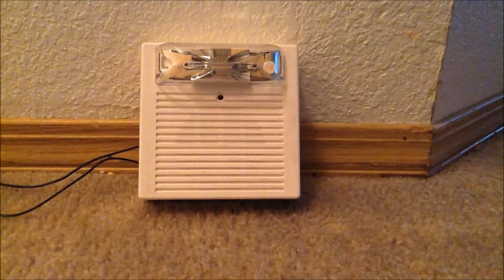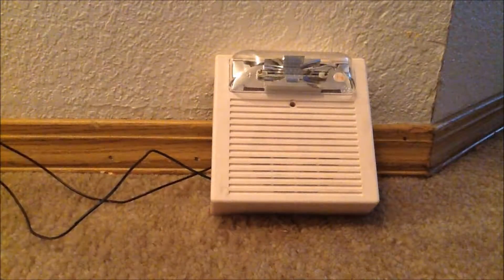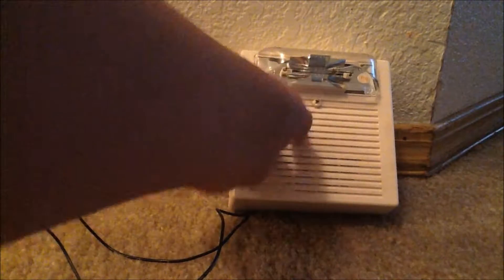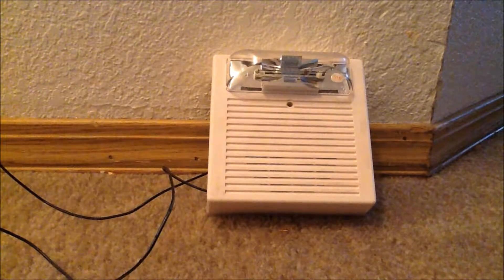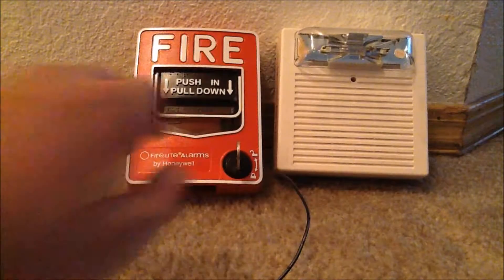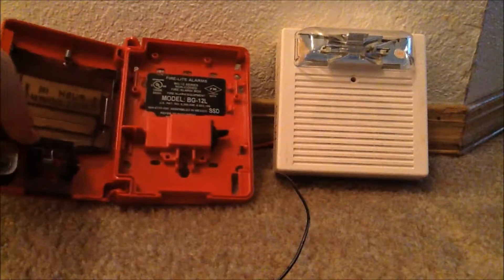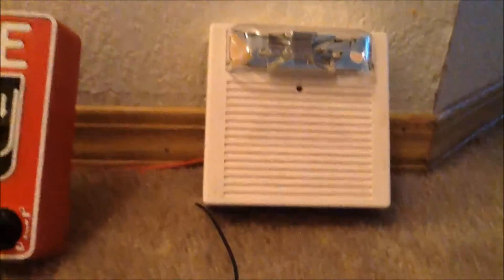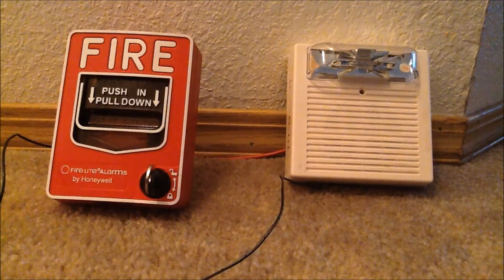(retake) wheelock as overview+demo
This an overview of the wheelock AS-24110w from 1997, this alarm was made around the time the vertical strobe AS was being made.

more info: The Wheelock as series was introduced in 1995 after the Wheelock MT series which came out in 1993. the Wheelock AS (non-weatherproof) series was discontinued on march 31, 2010 along with the NS, ZNS AND ZRS horn strobes in favor of  the Wheelock Exceeder series. The Wheelock As is still being manufactured ONLY for weatherproof applications.

©FireAlarmTech7™ 2021 Do not copy without permission.